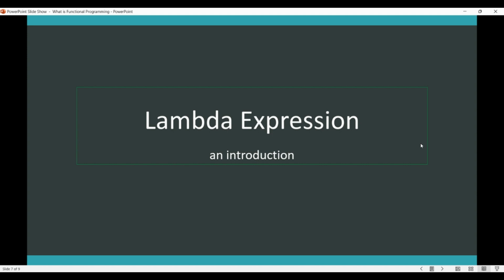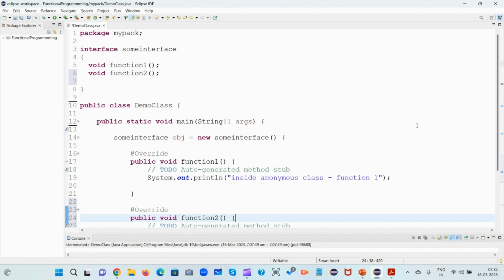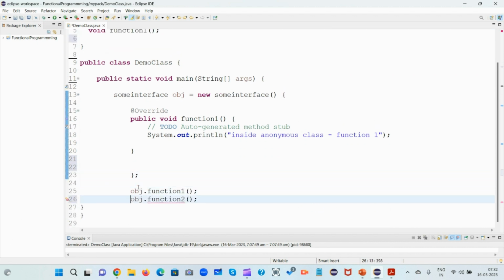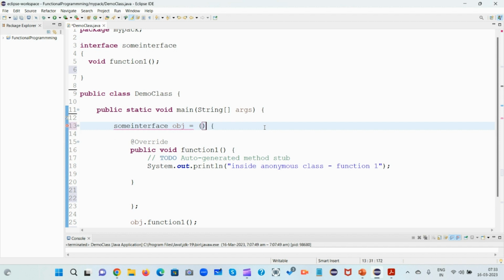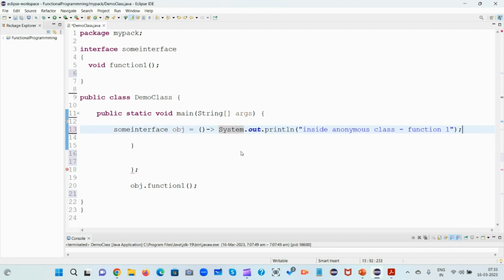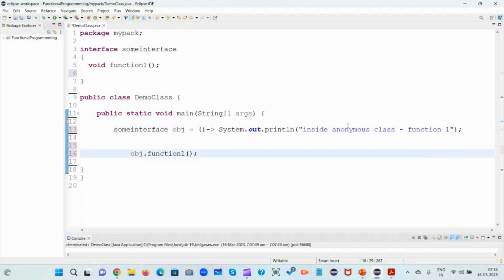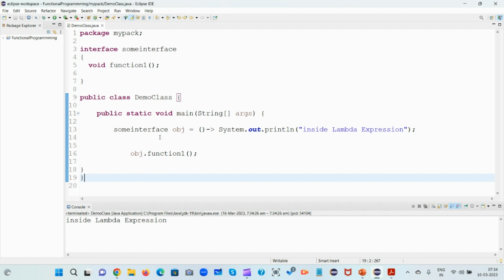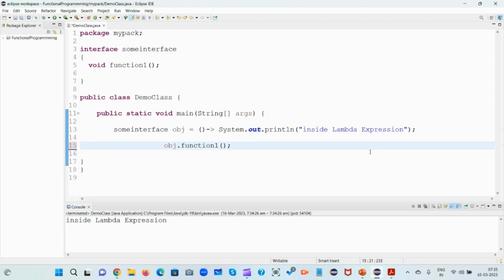Lambda Expression - An Introduction - Devsena Mishra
Lambda Expression - An Introduction